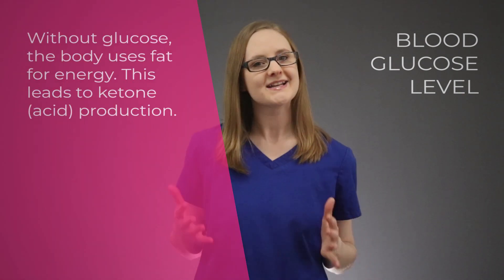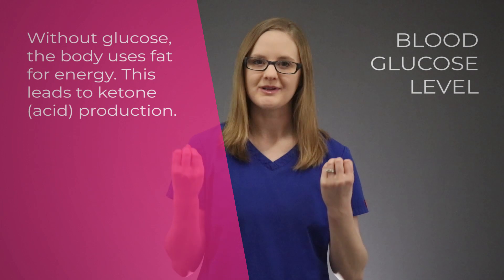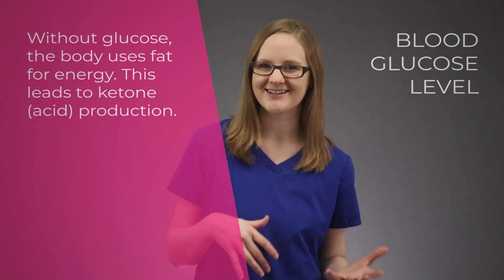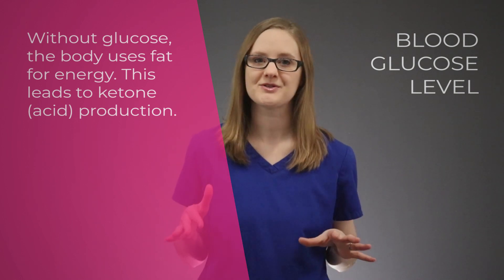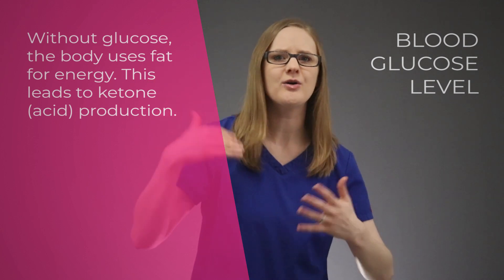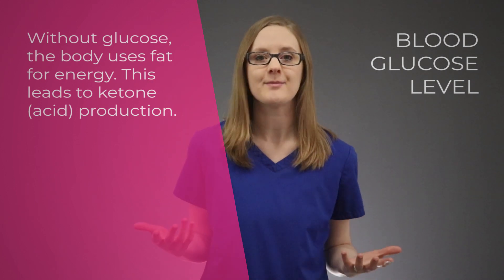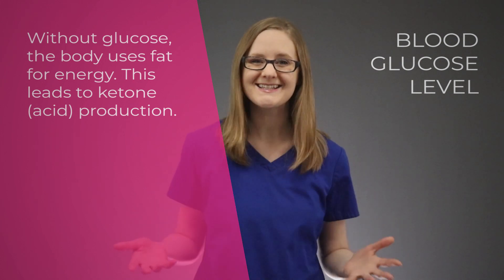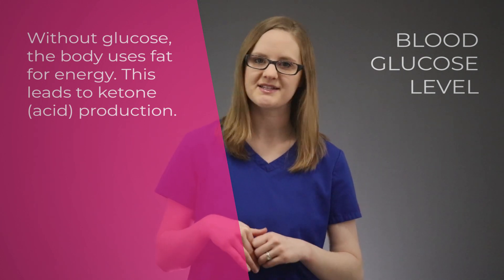DKA LAB VALUES (DIABETIC KETOACIDOSIS)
DKA LAB VALUES

Are you struggling with learning lab values in nursing school?

In this video, I'm going to walk you through the 7 main lab values you need to assess for in a patient with diabetic ketoacidosis (or DKA for short).

During your nursing assessment, here are 7 lab values you'll need to assess in a patient with DKA:

1. Blood glucose level. During diabetic ketoacidosis, the body cells can't use glucose for energy. This causes a build up of glucose in the blood, which leads to hyperglycemia (increased blood glucose).

2. Urine Ketones: During DKA, the body cells are using fat for energy instead of glucose. And when fat is broken down, ketones are released. These ketones will show up in the urine in a patient with diabetic ketoacidosis because there will be ketones circulating in the body.

3. Urine Glucose: Similar to the hyperglycemia and blood glucose level we listed above, because there is so much glucose in the blood (the body cells can't use it for energy), the kidneys will try to come to the rescue and attempt to get rid of it through the urine.

4. Potassium (this is a KEY POINT!): Potassium usually hangs out inside of cells. But during hyperglycemia, it moves outside of the cells. This causes the potassium lab value to increase during diabetic ketoacidosis. When your patient is treated for DKA (especially with insulin), the potassium level will decrease. You MUST be aware of this in nursing school when you're treating a patient with DKA. Always assess their potassium lab value throughout treatment to make sure their potassium level stays within normal range.

5. Arterial Blood Gas Analysis (ABGs -  pH, the HCO3, and the PaCO2 lab values): As we said before, when the body can't use glucose for energy, it uses fat instead. And when fat is broken down, ketones are produced. Ketones are acids, and the more acids there are in the blood, the lower the pH value will be, and the more the ABG values will be off.

If you want a refresher on ABG values and how to become a ROCK STAR at interpreting arterial blood gas lab values, check out this video

If you want a deep dive into the pathophysiology of diabetic ketoacidosis, check out this video

F R E E   L A B   V A L U E S   C H E A T   S H E E T: